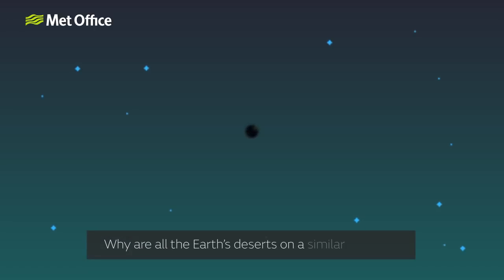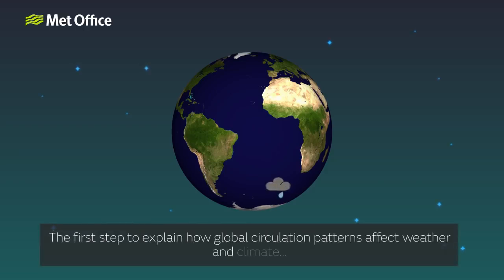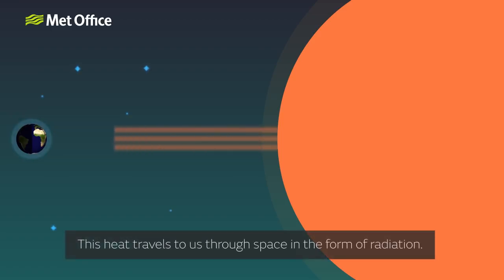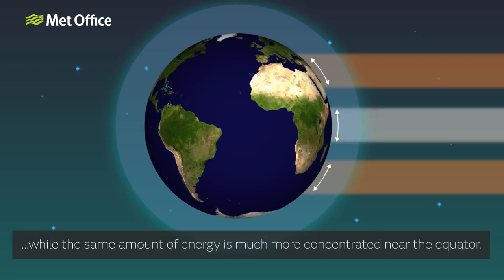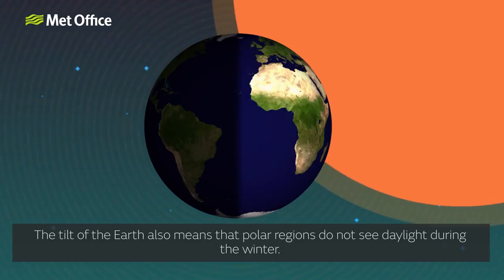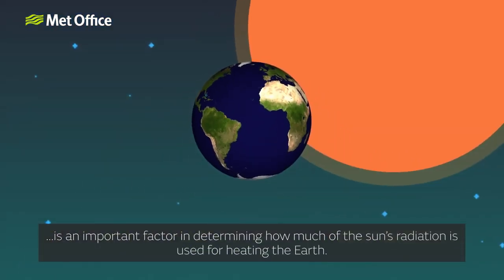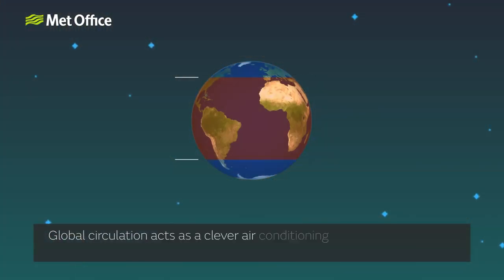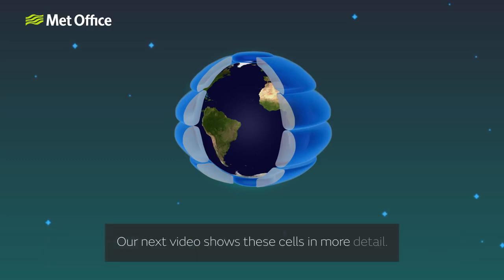What is global circulation? | Part One | Differential heating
The climate we experience and the location of the world’s deserts and rainforests are controlled by how air moves around the globe, a process known as Global Circulation.

This is caused by different parts of the world heating up differently.

In this video, the first of three videos on this topic, we look at what causes this differential heating.

To learn more about the history of meteorology and the science behind the weather headlines, you can listen to our audio podcasts here: